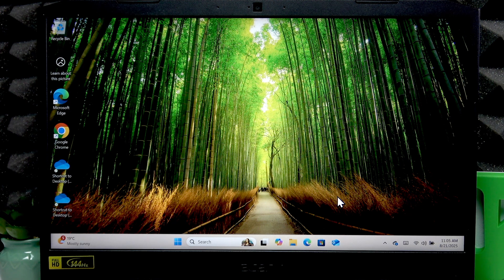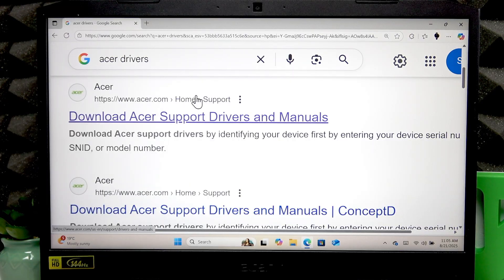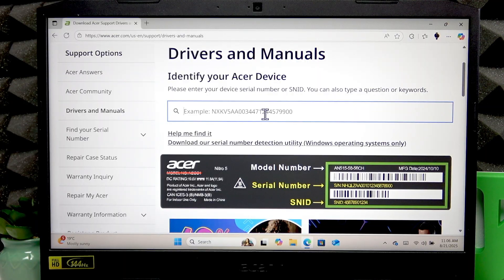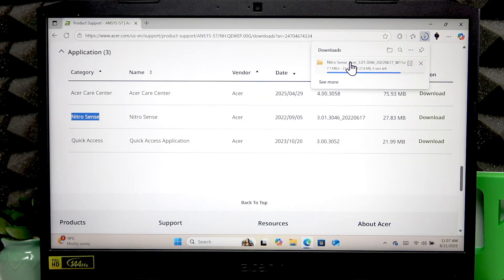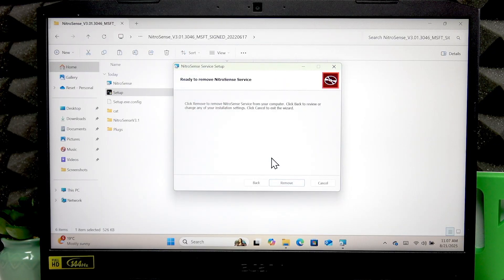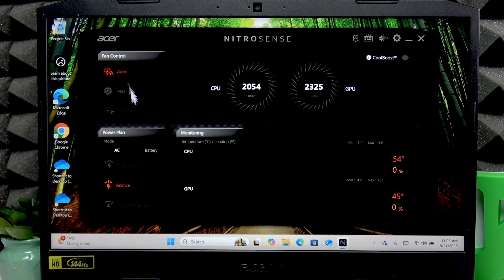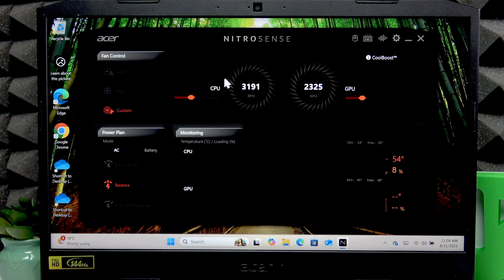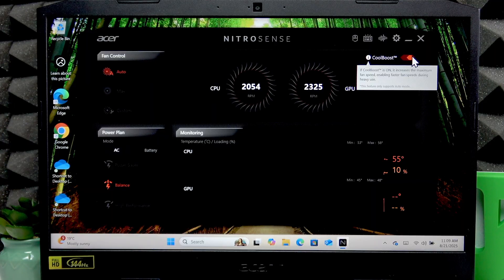ACER Nitro 5 – How to Increase Fan Speed with Nitro Sense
If your ACER Nitro 5 laptop is running hot or you want to boost cooling for gaming or heavy tasks, this video will show you how to increase the fan speed using the Nitro Sense application. Learn step-by-step how to download and install Nitro Sense from the official ACER support website, find your device’s serial number or SNID, and set custom fan speeds for both CPU and GPU fans. We’ll also cover how to enable CoolBoost for maximum cooling performance. This guide is perfect for anyone looking to control fan speed, reduce overheating, or optimize their ACER Nitro 5 for better performance.

How to increase fan speed on ACER Nitro 5?
How to use Nitro Sense to control fan speed on ACER Nitro 5?
Where to download Nitro Sense for ACER Nitro 5 laptop?

0:00 Introduction
0:07 Downloading Nitro Sense from ACER support
0:35 Finding your serial number or SNID
1:11 Entering device details and downloading Nitro Sense
2:00 Installing Nitro Sense application
2:49 Opening Nitro Sense on ACER Nitro 5
3:13 Adjusting fan speed and custom settings
4:22 Enabling CoolBoost for maximum fan speed
4:52 Outro